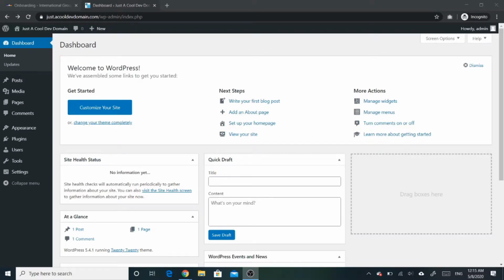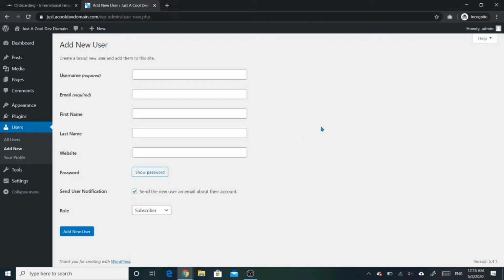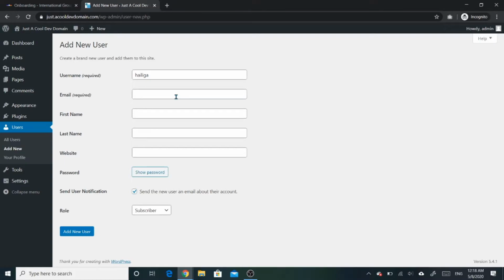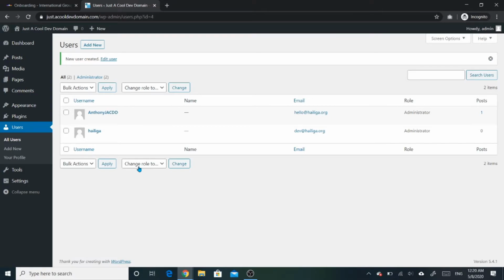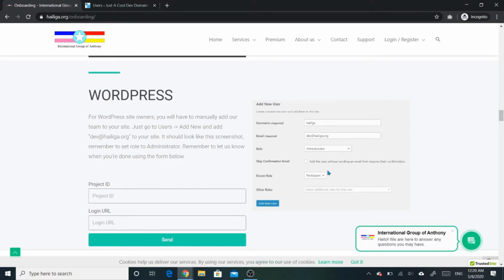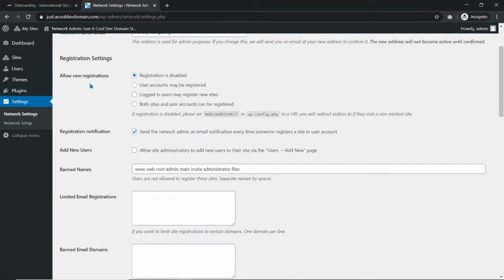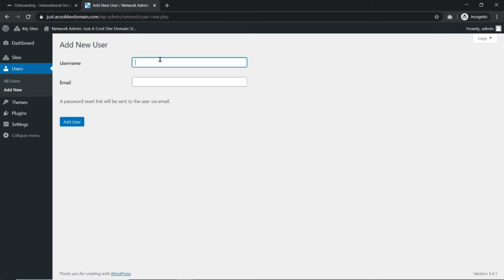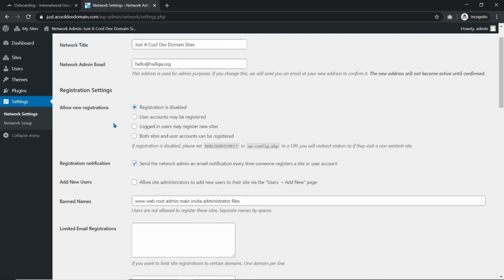Adding Development Team To Your WordPress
This tutorial will go over how to add our development team to your WordPress installation. This is meant for HAIL IGA customers during the onboarding process, but may also be helpful for other users.